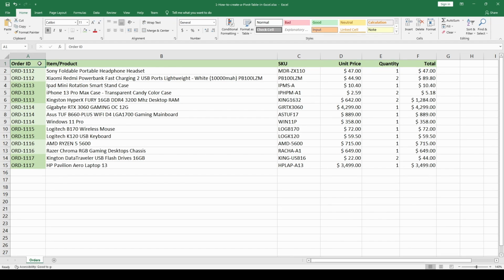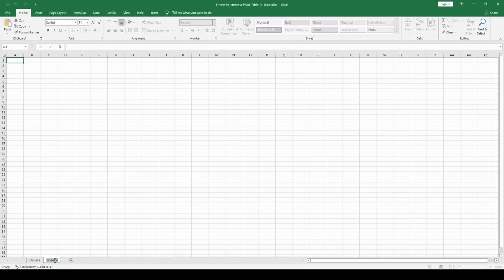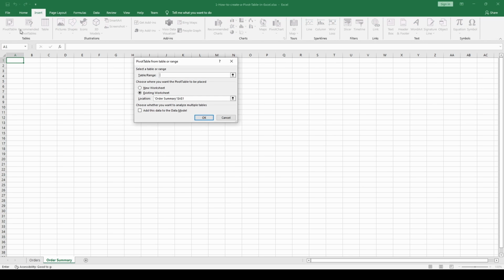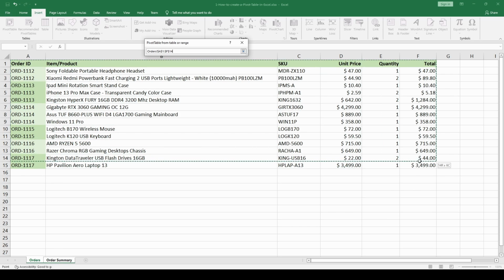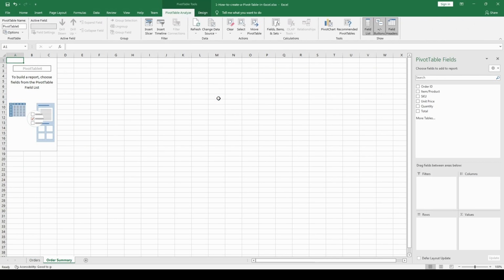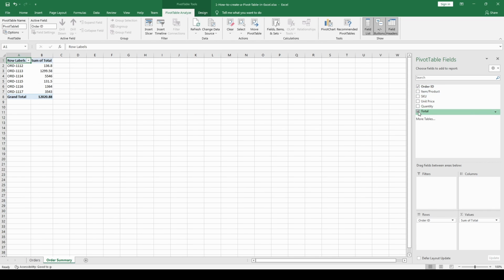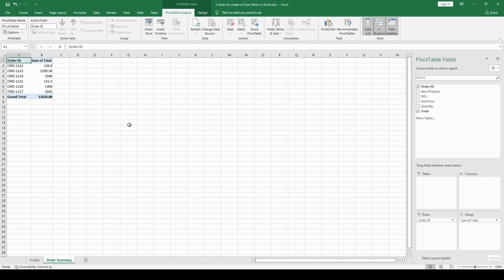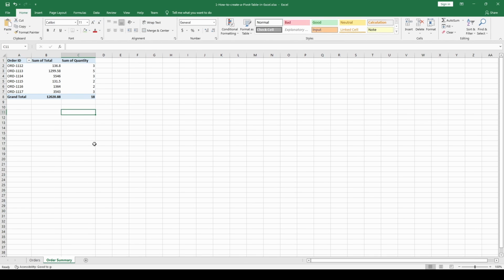MS Excel - How To Create a Pivot Table In Excel Video Tutorial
Learn how to create a Microsoft Excel Pivot Table. This video walks you through steps by steps needed to construct an Excel pivot table.

With the assistance of a pivot table, you may simplify the workflow of report creation and automatically perform complex data analysis for you. Besides, it also saves you a lot of time on hand-typed summary calculations.